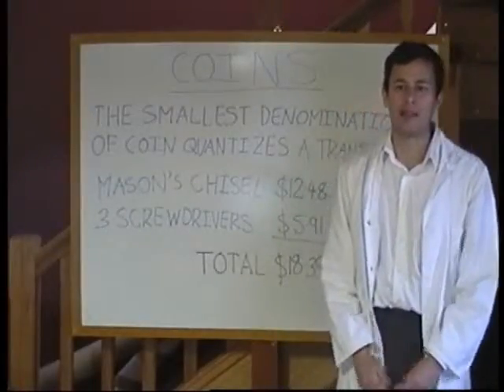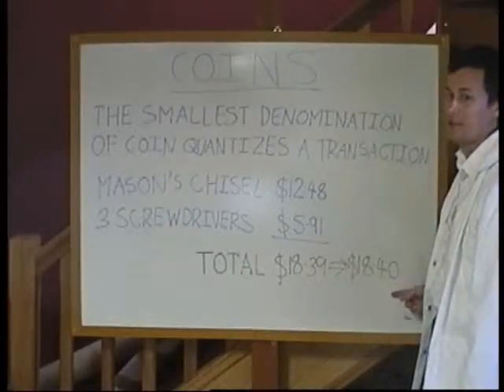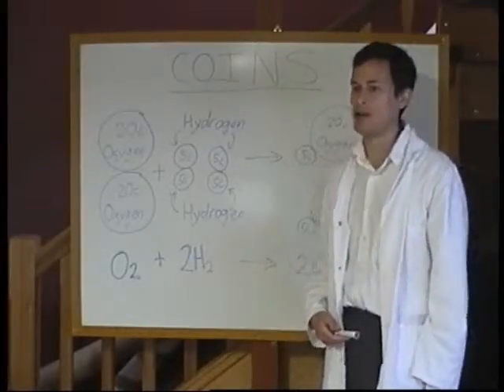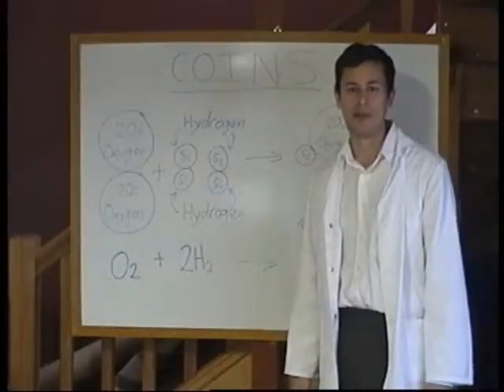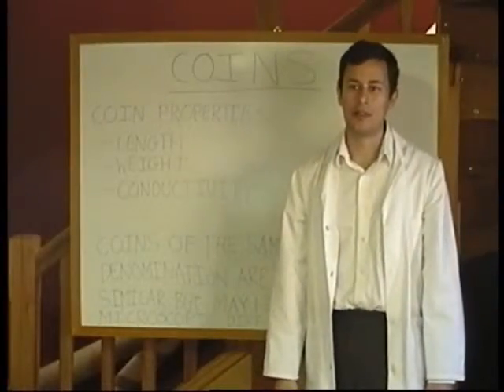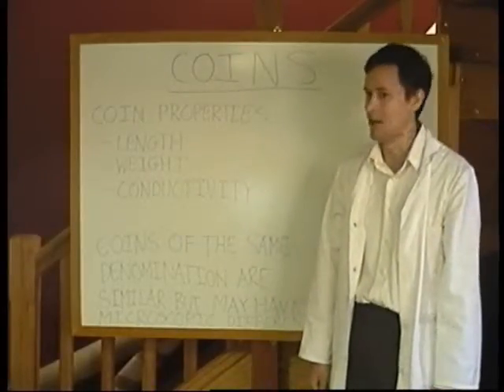coins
A collection of mathematical activities to perform with coins. Coins are diverse and yet similar to each other. Collecting many coins and using division to average can identify the dimension of the coin that you wish to measure.